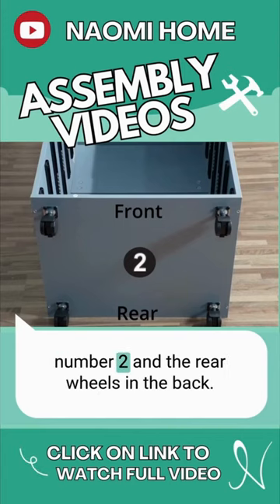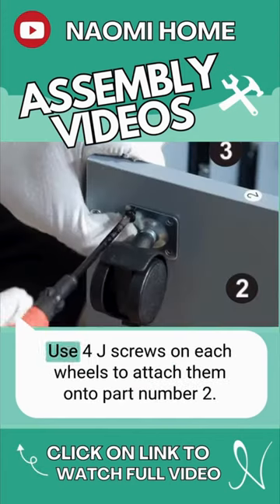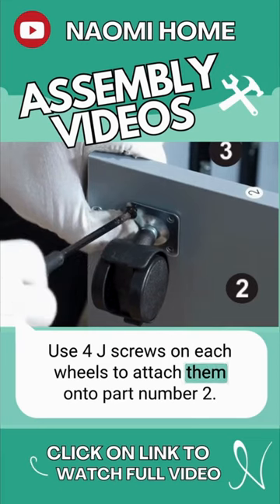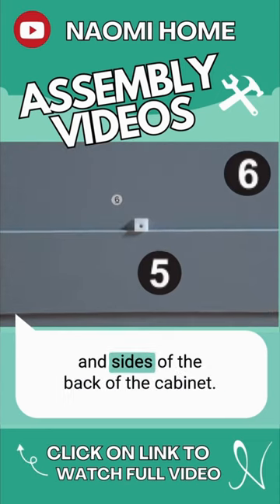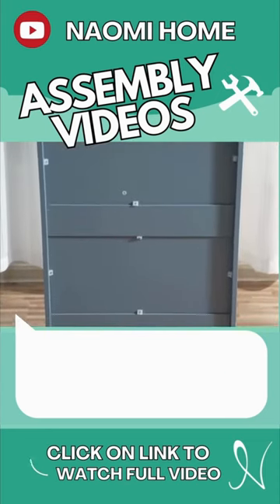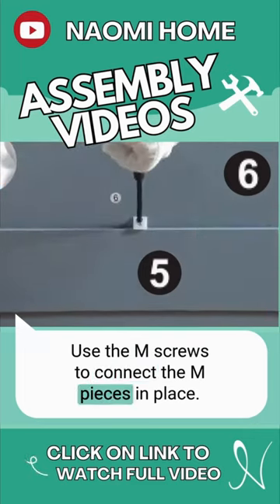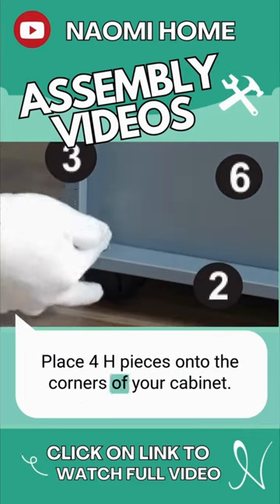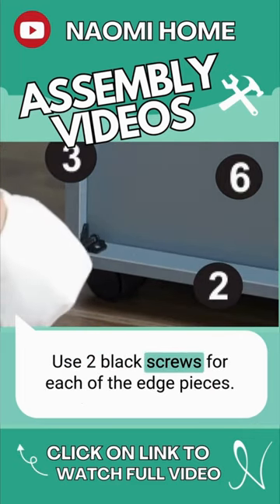Things to Avoid: Step by Step Guide, How to Assemble a Drawer with Screws!